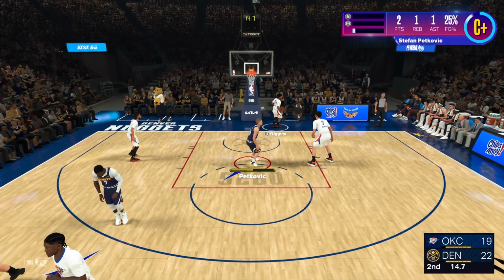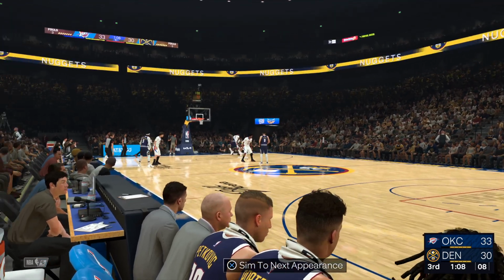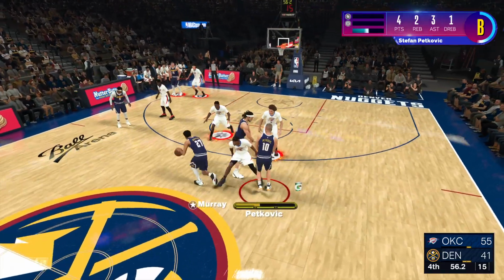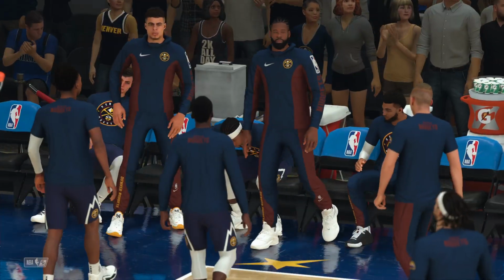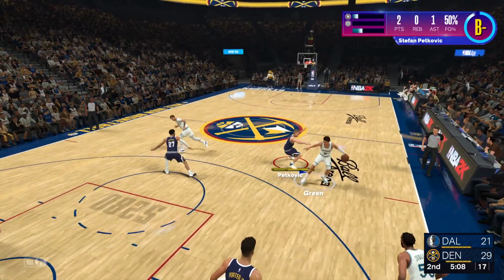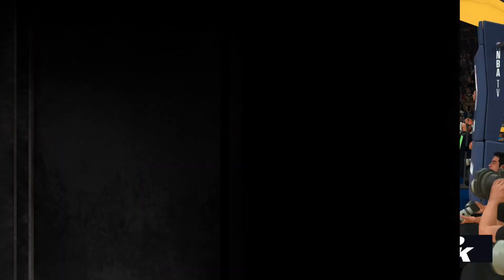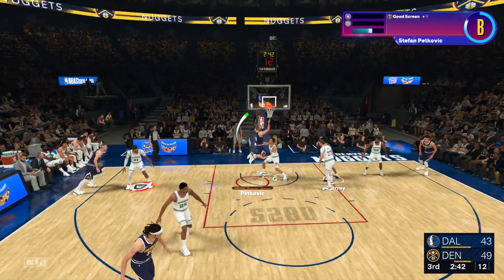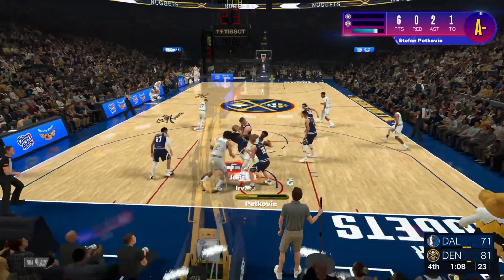NBA 2K24My Career #23